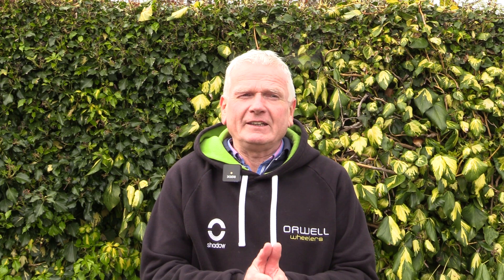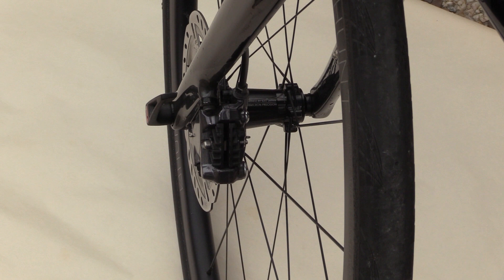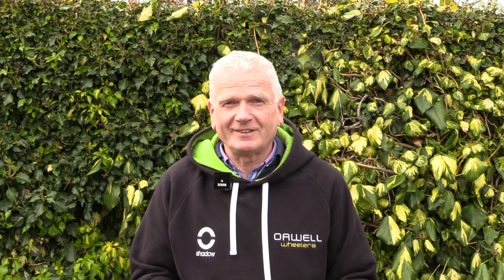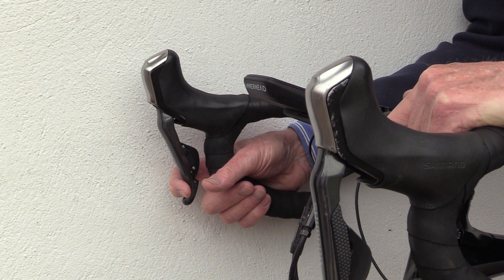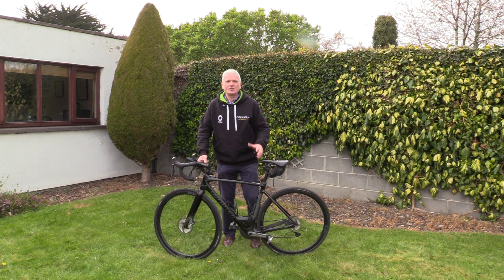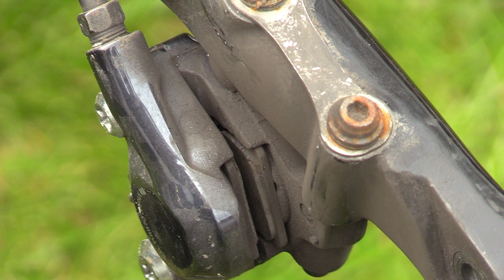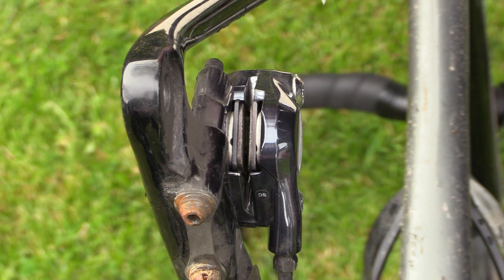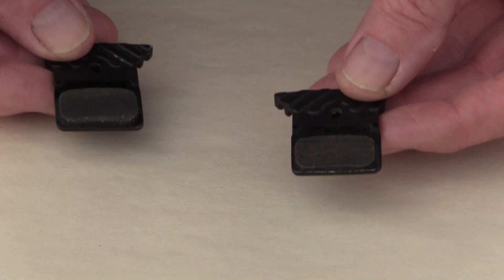Orwell Disc Brakes movie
If you cycle a bike with Disc Brakes this video might just keep you safe.